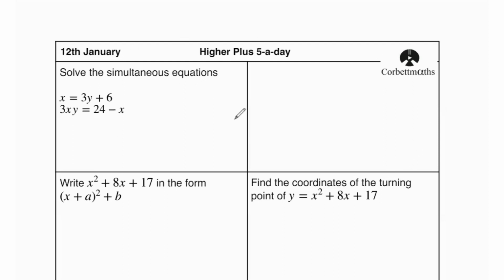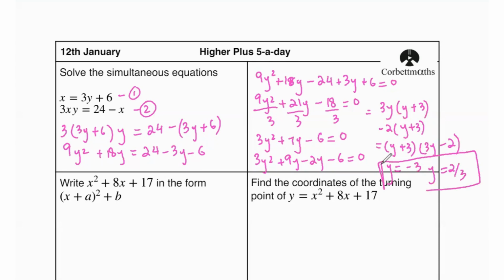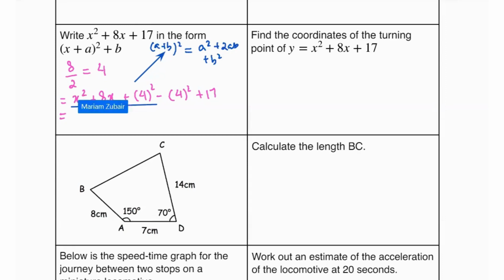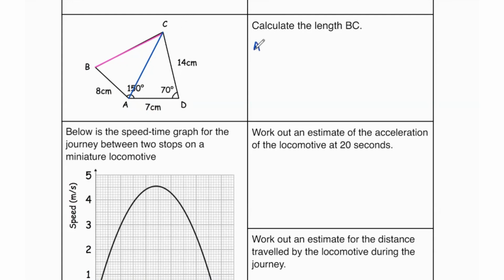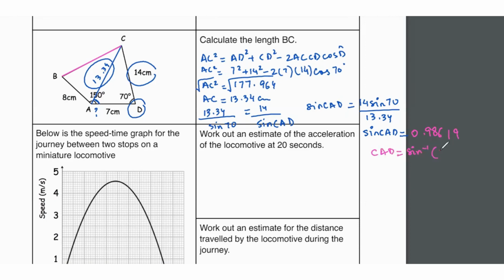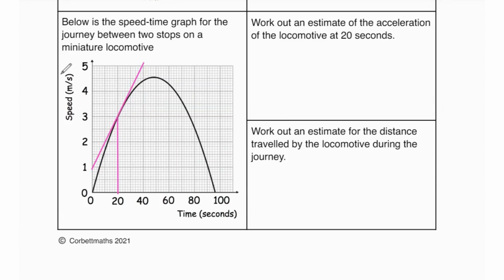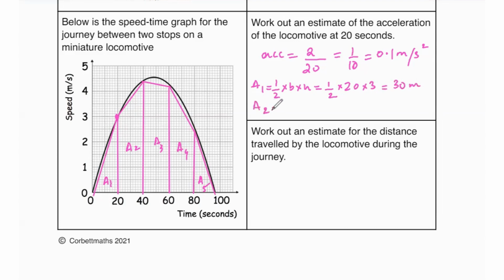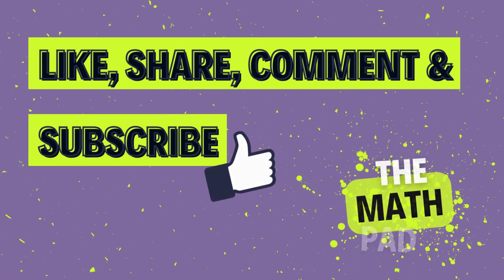Day 12: Revise GCSE Maths Edexcel Higher Plus (5 QUESTIONS A DAY FOR GRADE 9)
Time Stamps:
00:00 Intro
00:00 Intro
00:05 Q1
01:26 Q2
02:37 Q3
06:17 Q4